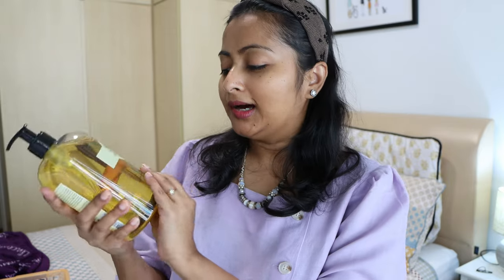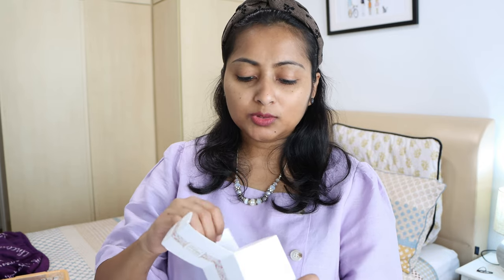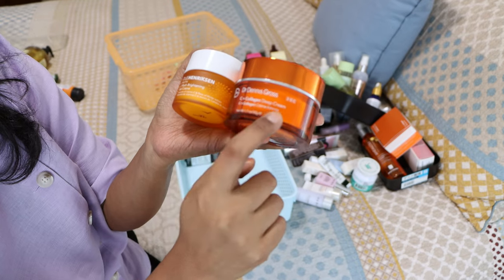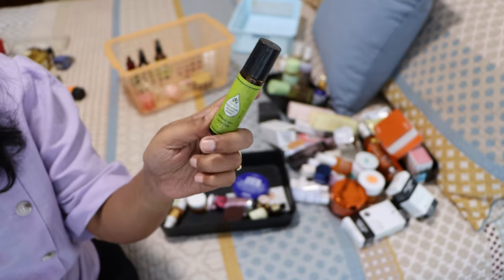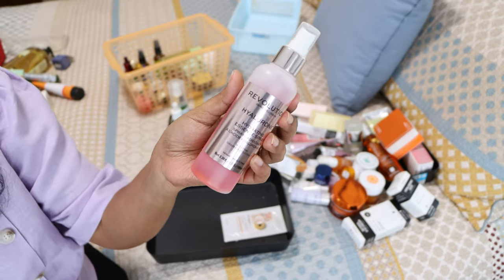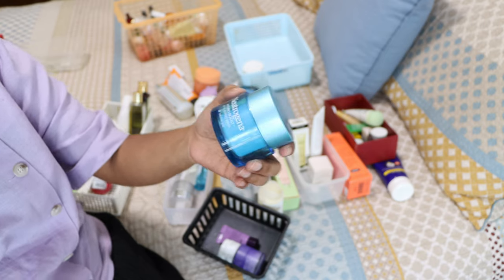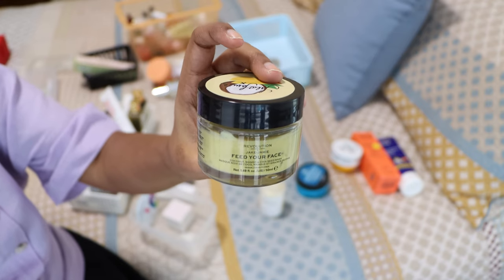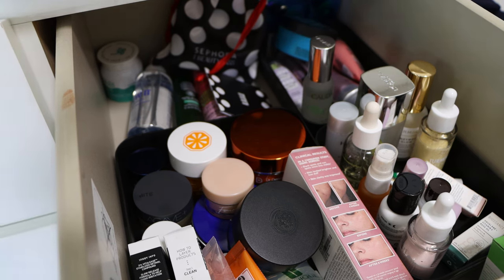Huge Skincare Declutter & Mini Haul 2022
Welcome to a declutter video. I went through all my skincare, organized my drawer and got rid of all the expired skincare. I hope this motivates you to declutter your skincare.

XOXO
Antariksha